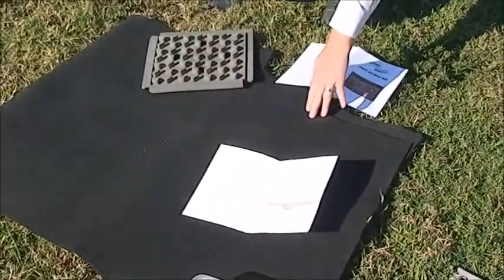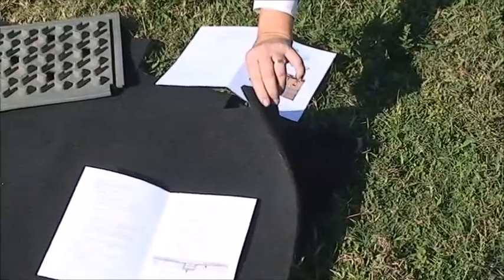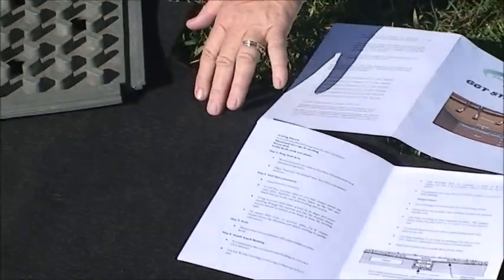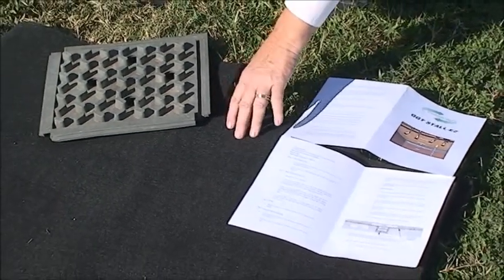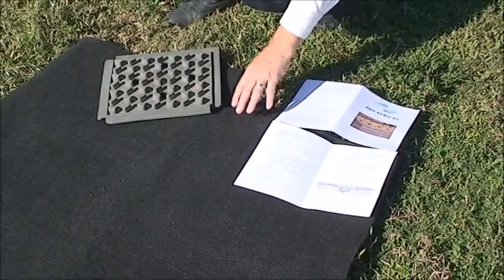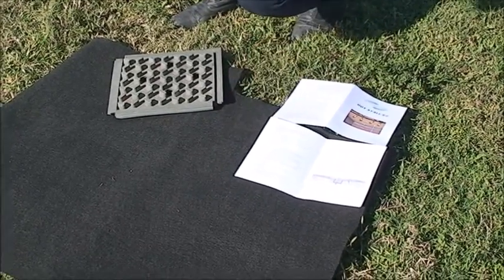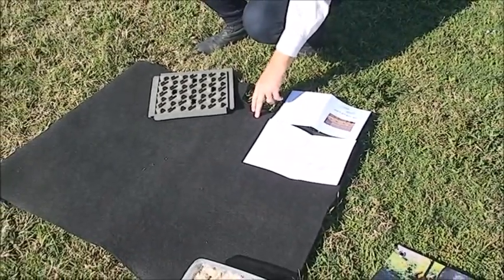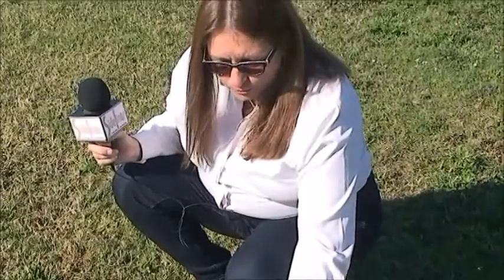stall ez video